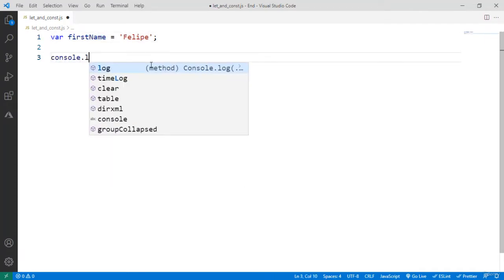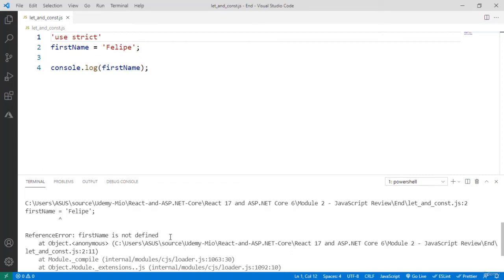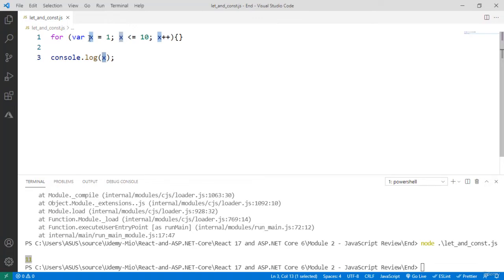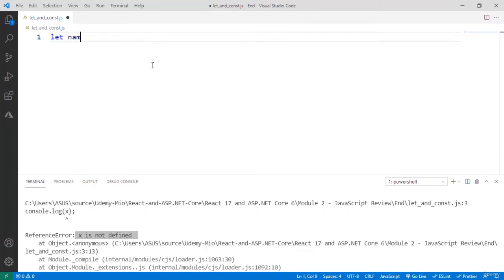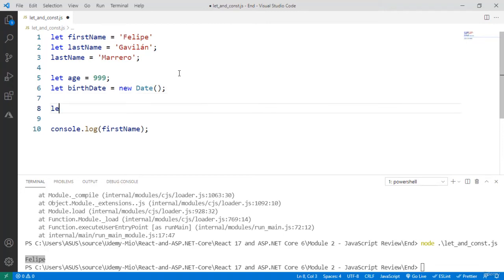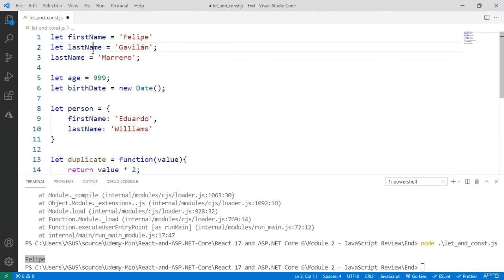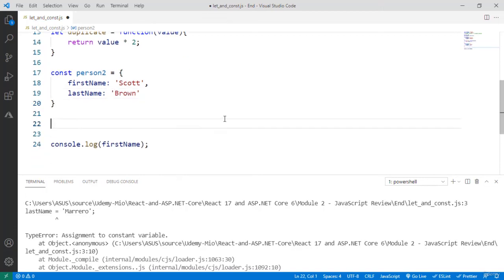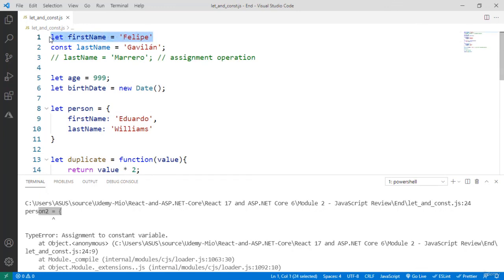ES3 : Learn Modern JavaScript | Let and Const